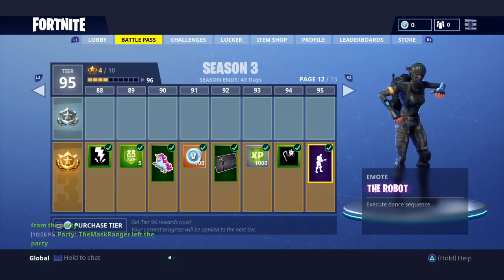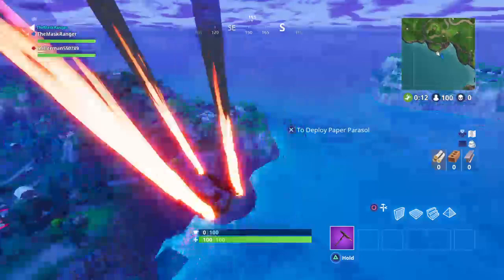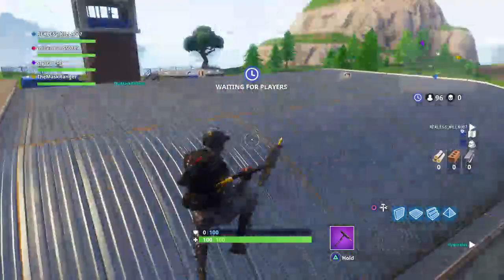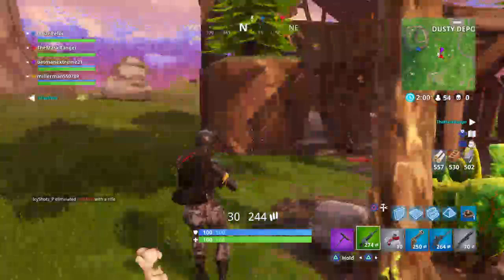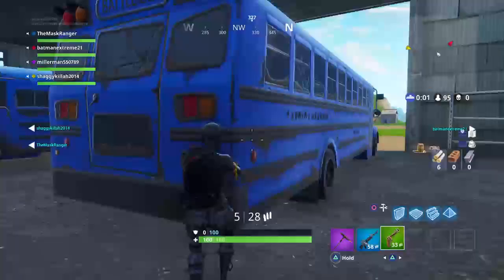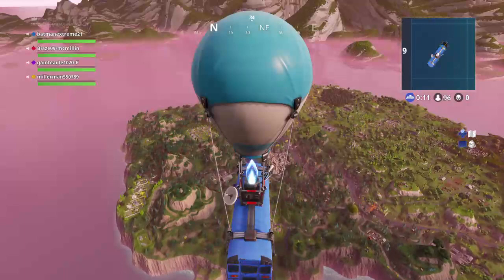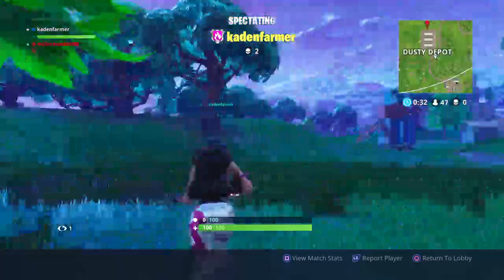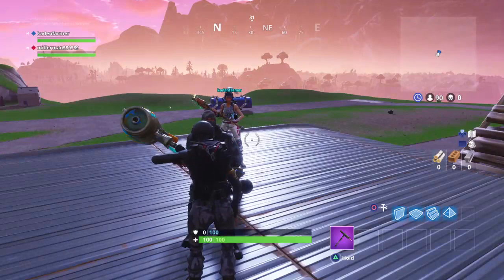John wick chalenge teir 100 brodcast